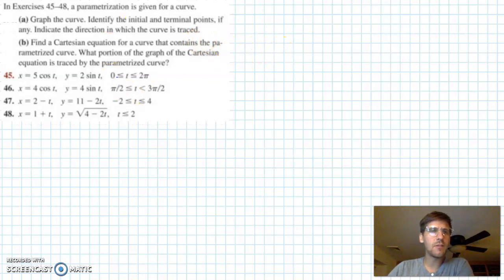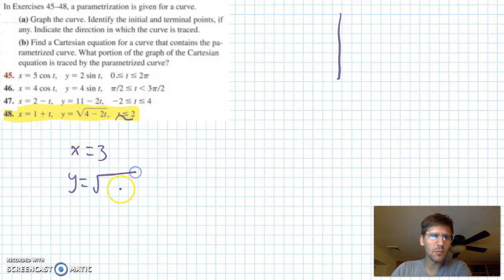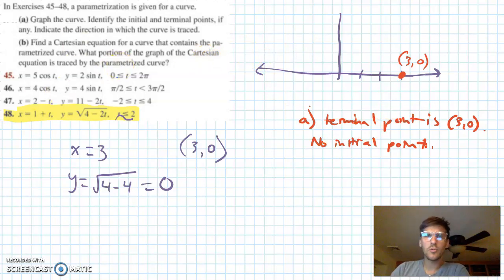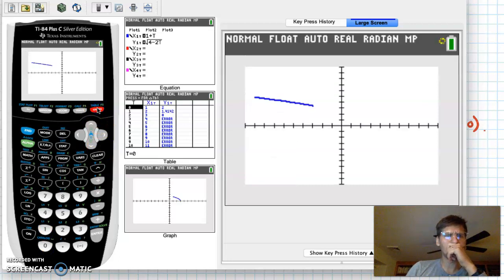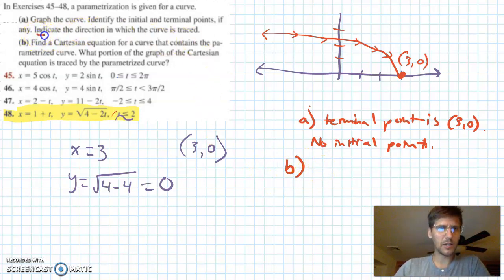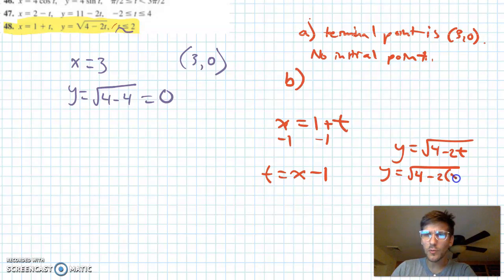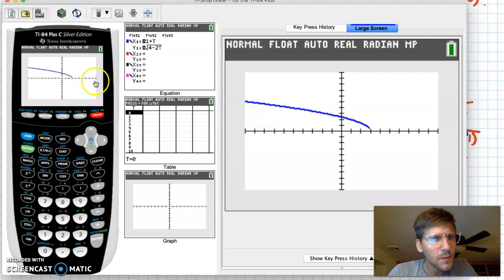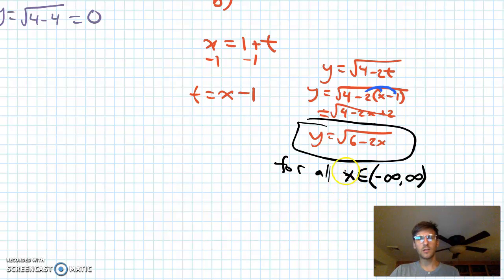Calculus Summer Work #48